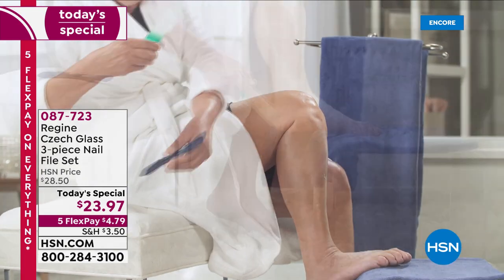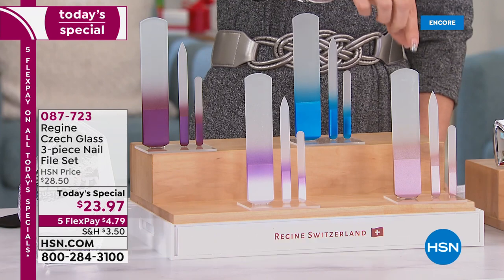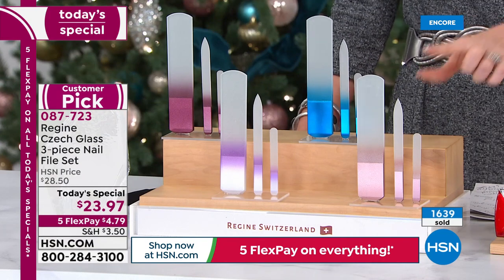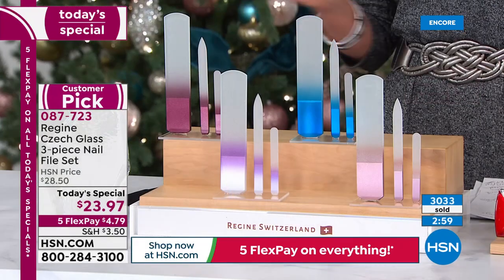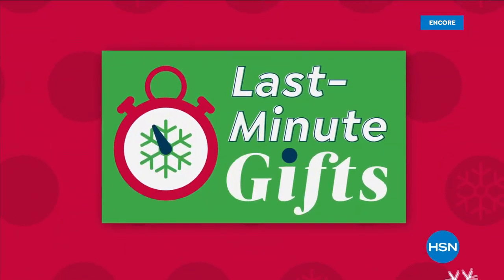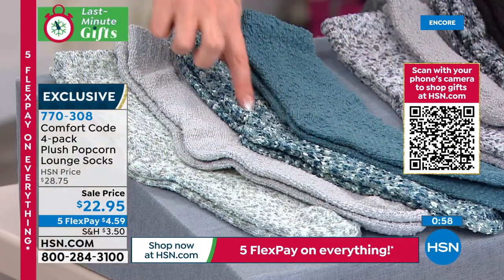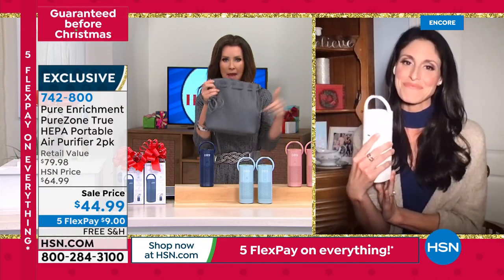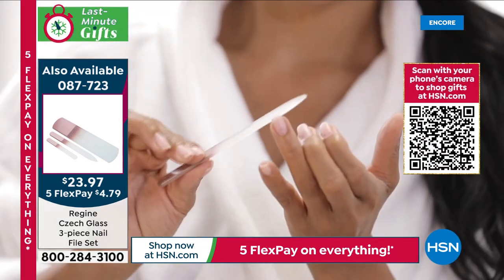HSN | Stocking Stuffers Under $50 12.15.2021 - 05 AM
Get your stocking full of great products for the home.